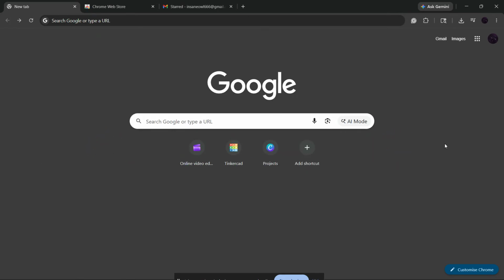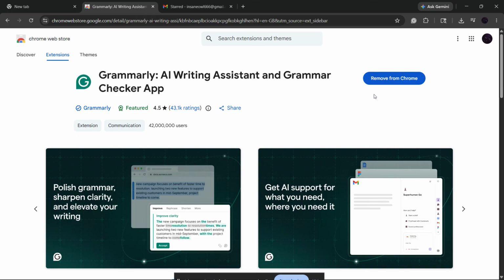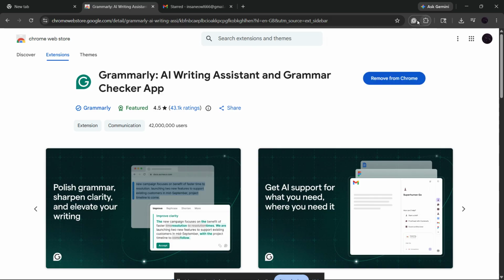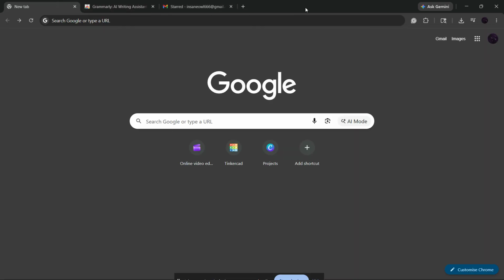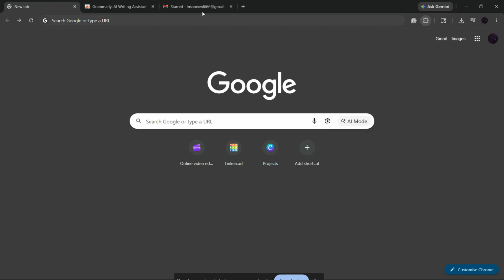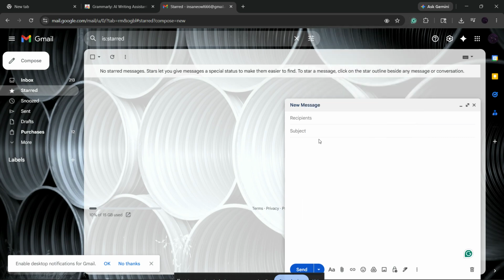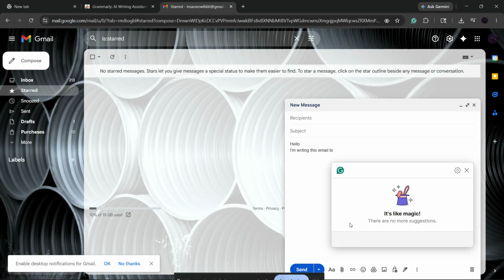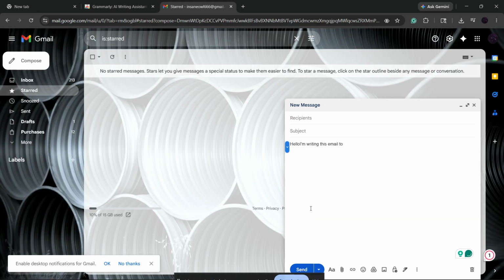How To Add Grammarly To Email (Easy Guide)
Learn how to add Grammarly to email, install the browser extension, sign in, pin it to your toolbar, and use it while writing messages in Gmail or other webmail apps. This step-by-step guide also shows how to use Grammarly suggestions and AI help for better emails.

🕚Timestamps:
00:00 Introduction
00:16 Open the browser extension store
00:31 Search for Grammarly
00:45 Install the extension
01:02 Sign in to Grammarly
01:20 Pin Grammarly to your toolbar
01:37 Open your email and compose a message
01:54 Use Grammarly suggestions while typing
02:13 Use AI help for drafts and tone
02:32 Outro

✍️What You'll Learn In This Video:
• How To Install Grammarly From The Browser Extension Store
• How To Sign In And Set Up Your Grammarly Account
• How To Pin Grammarly To Your Browser Toolbar
• How To Use Grammarly In Gmail And Other Webmail Apps
• How To Review Grammar, Spelling, And Tone Suggestions
• How To Use Grammarly AI To Draft And Improve Emails

💡Pro Tips:
• Pin Grammarly to your toolbar so it’s always one click away.
• Use Grammarly before sending important work emails to catch small mistakes.
• Review tone suggestions carefully so your message still sounds like you.
• If you use multiple browsers, install Grammarly on the one you use for email most often.
• Keep your extension updated for the best performance and latest features.